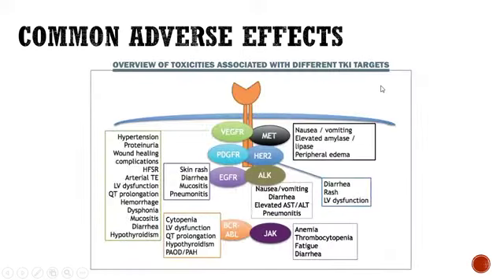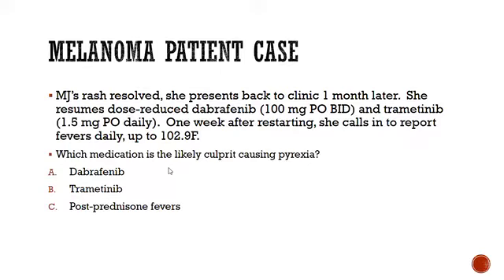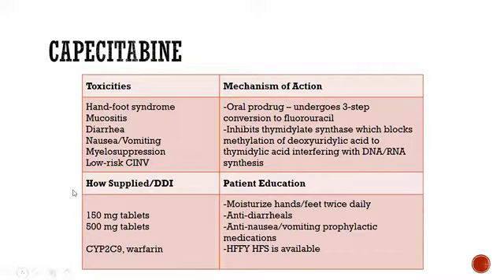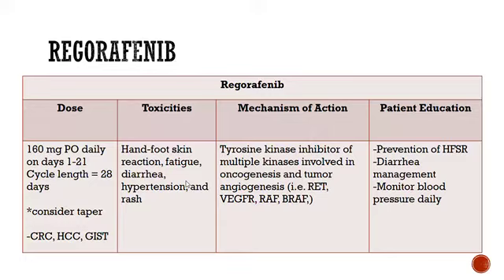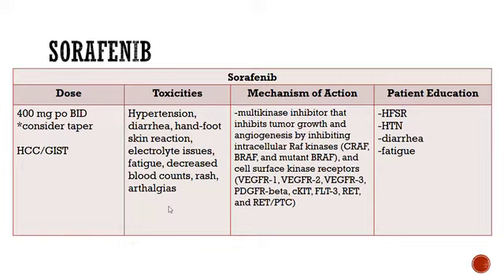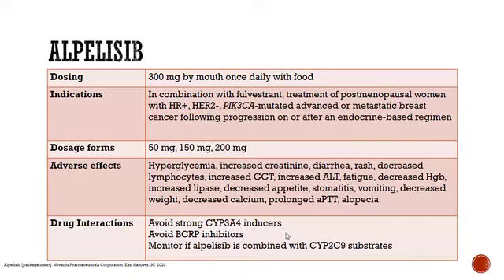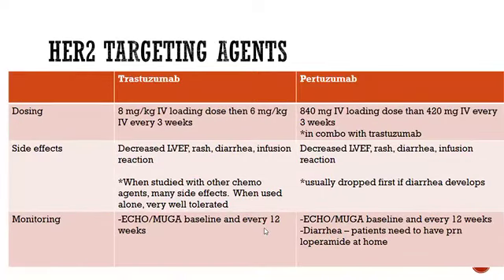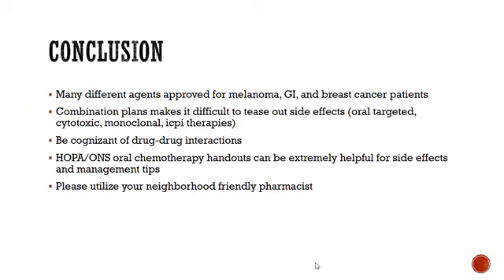GI Breast Melanoma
Presentation by Liz Dow-Hillgartner, PharmD